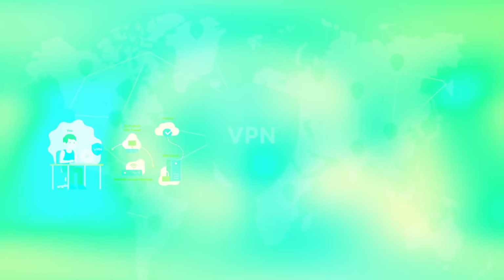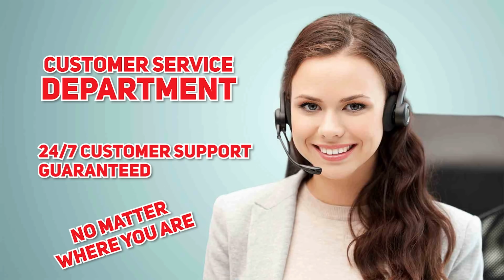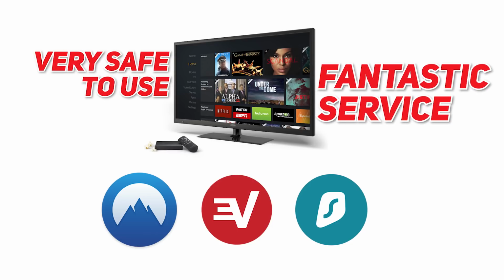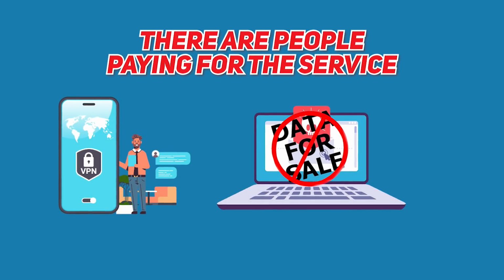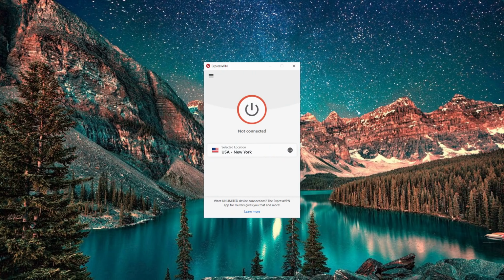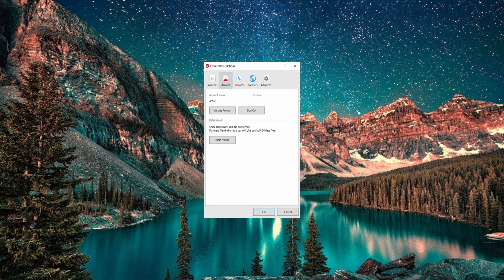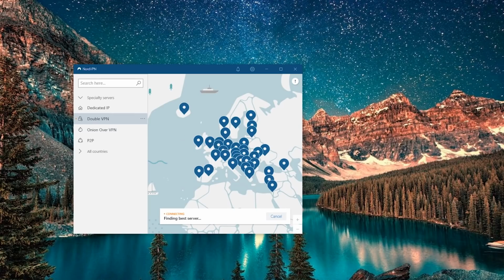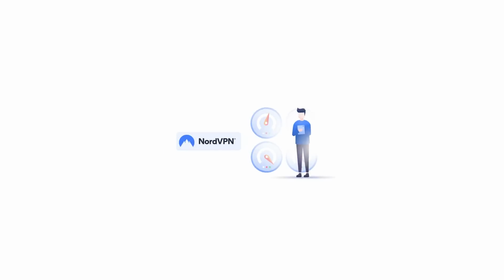👌 TOP 3: Best VPN for Firestick in 2026? ⭐ Firestick VPN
Which is the Best VPN for Firestick in 2026? Top 3 Firestick VPN Comparison.

The best Amazon Fire TV Stick VPN 2026. Top 3 VPN comparison. We've tried them all and will explain to you which one to use. Hey there, everybody, it's Ken, hope you're doing well. So if you're like me, you want to maximize the value of everything that you buy. And one of the things that I've done with my amazon fire stick is get around those geo blocks, or geo restrictions that I've talked about in previous videos and give myself access to international streaming content that may not be available in the region that I'm currently occupying. And I've done that all without paying an extra cent using free VPNs. Now, I spent weeks testing 92, yes, 92, different free services to narrow them down to these three. And of course, all of these recommendations are safe to use. And they have dedicated firestick VPN app and they give you a decent amount of streaming time too. However, like every free VPN, they all have their limits to from restricted speeds to data caps. A free VPN just can't give you the unlimited service you get with a low cost VPN.  And there's limited setup, I looked for whether or not they had generous or even no data limits. So you can stream a pretty decent amount of stuff during your trial. And I also looked to see if they had reliable unrestricted speeds, and streaming optimized servers for buffer free viewing. And as I said before, the ability to bypass those geo blocks and anti VPN software to give you access to as many firestick channels in as many regions as possible. And of course, if you ever, for some strange reason had any issues, I also looked at the customer service department and see how they will be able to help you whether it's 24. Seven, no matter where you are. But I can assure you the three recommendations I will have very shortly all are very safe to use and are really fantastic services. So with so many low cost, good VPNs available, I wanted to recommend some stuff that while the service may be free to start, once you transition off of that you will be really really happy with it. So like with all businesses running a VPN is not cheap. Even the smallest VPN company has to cover rental costs, buying its own servers, paying the people that operate it all those wonderful customer service folks that you've talked to and operate things behind the scenes, as well as you know, creating the website that you go to when the thing is to promote it. So when it comes to free VPNs you need to know how the service you choose covers these costs. And everything that I'm about to recommend, even though they're limited versions of high quality VPN is that they're funded by the premium services subscription fees, which means the provider has no need to sell your data or use nefarious methods to make extra money because there are people paying for the service. And they know that the service is so good that once you try it and get a taste of it, you're gonna want more... ran out of the 5k characters limit, sorry guys.